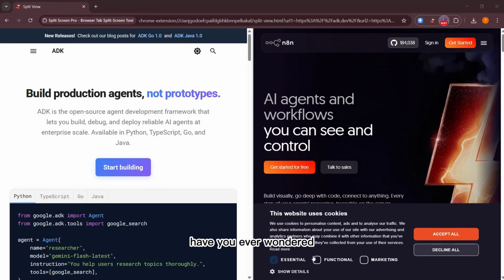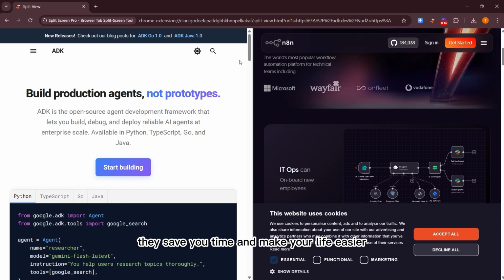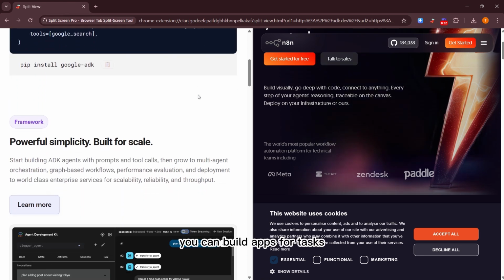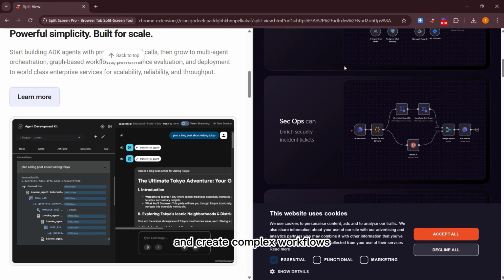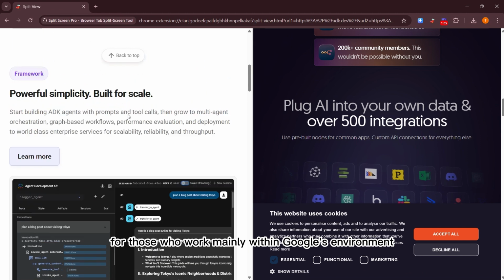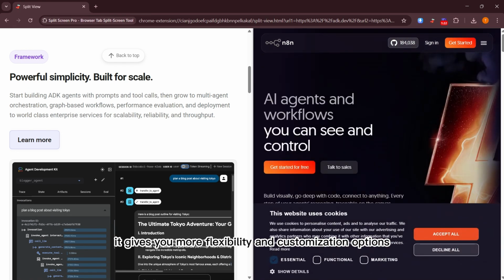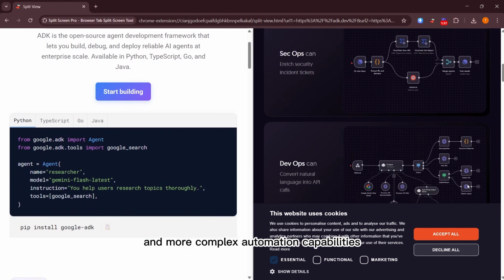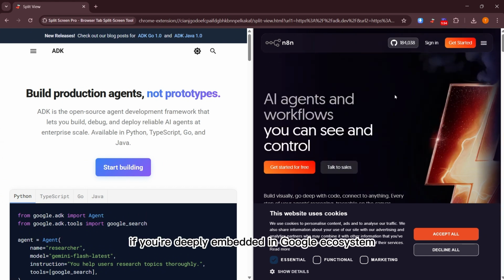Google ADK vs N8N: Don't Pick the Wrong One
**Google Ads vs n8n: A Comprehensive Comparison**

If you're searching for:
- Google Ads vs n8n comparison
- n8n vs Google Ads tutorial
- How to use Google Ads and n8n together
- Google Ads features vs n8n capabilities
- Setting up Google Ads with n8n
- Google Ads automation with n8n
- n8n for Google Ads management
- Google Ads alternatives like n8n
- How to integrate Google Ads and n8n
- Google Ads vs n8n pros and cons

In this video, we dive deep into the comparison between Google Ads and n8n. We’ll explore how these two platforms stack up against each other in terms of features, usability, and automation capabilities. Whether you're a beginner looking to understand the differences or seeking to find the best tool for your advertising needs, this video will guide you through the essential aspects of Google Ads and n8n.

- The key differences between Google Ads and n8n
- How to set up Google Ads campaigns using n8n
- Fix common issues when using Google Ads with n8n
- Step-by-step guide on integrating Google Ads with n8n
- How to automate your Google Ads workflow with n8n
- Tips for maximizing your ad performance with n8n